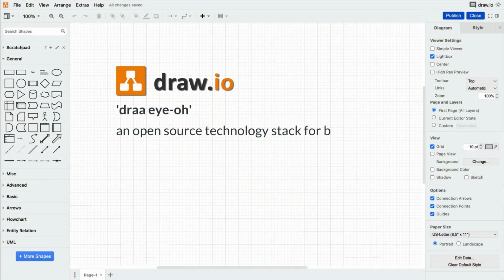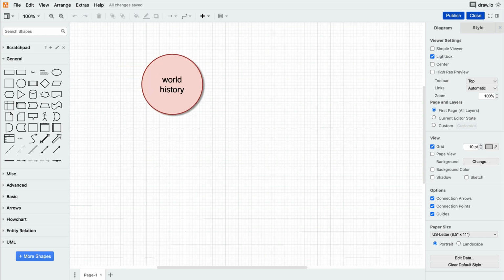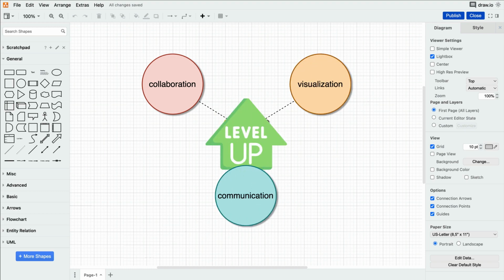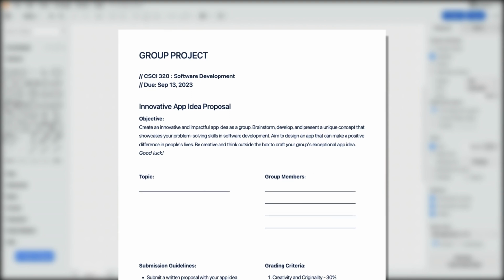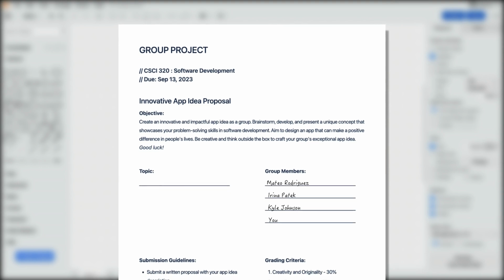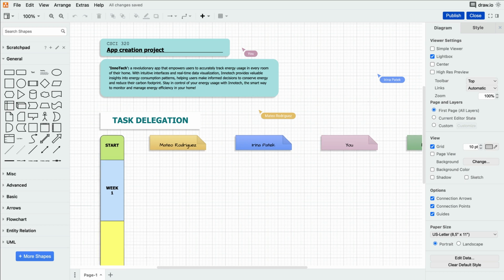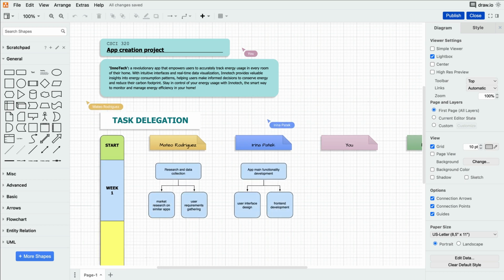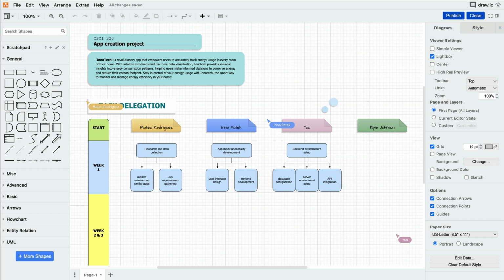The student's guide to group project greatness with draw.io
Are you tired of group projects driving you crazy?
We've got the solution for you: draw.io will support you and your group by offering seamless collaboration to boost your productivity and tackle group projects together effortlessly! Integrated into both Confluence and Jira, your task and and note management will allow you to bid farewell to project chaos.

Ready to become the superhero of group projects? Try draw.io for free on the Atlassian Marketplace